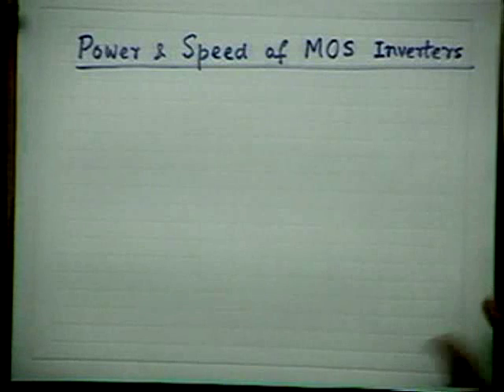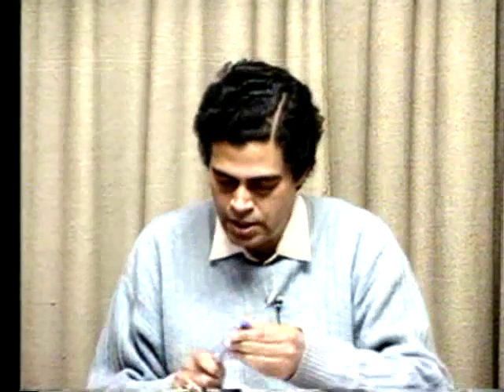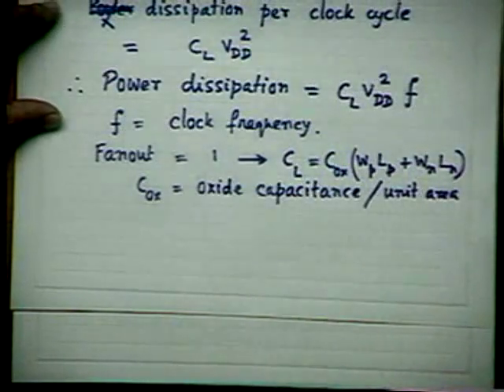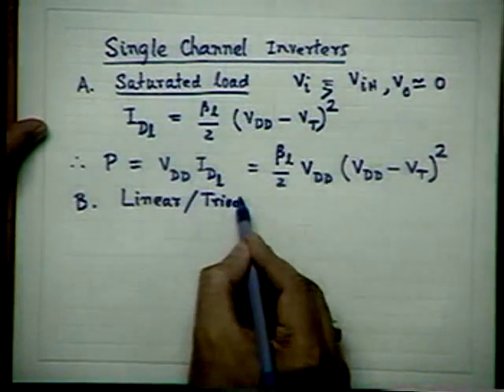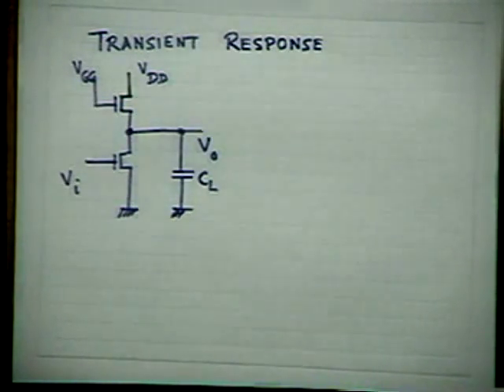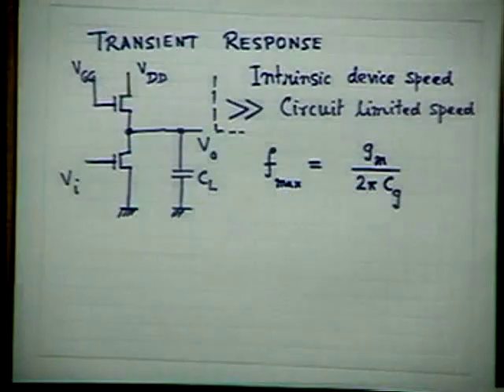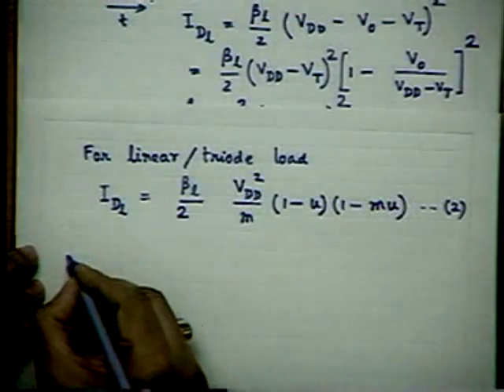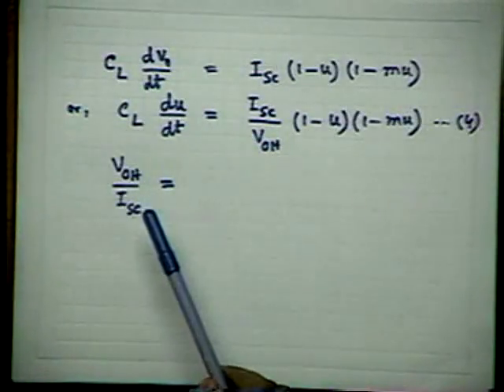skl-14 Power & Speed of MOS Inverters